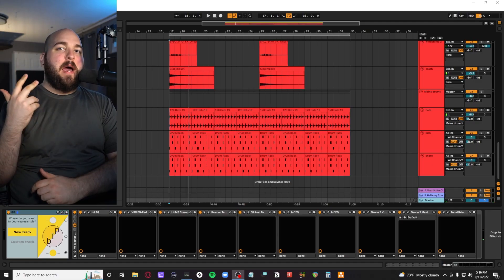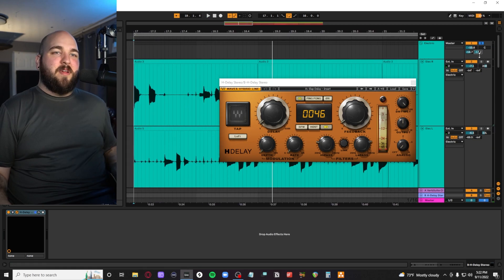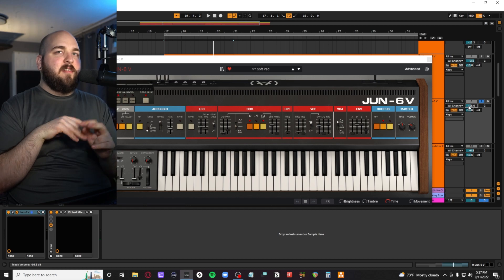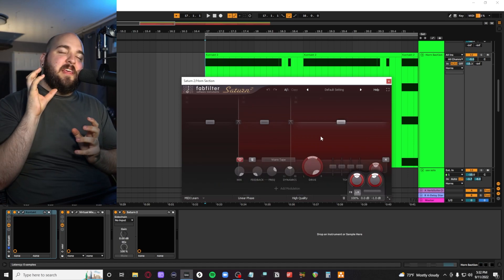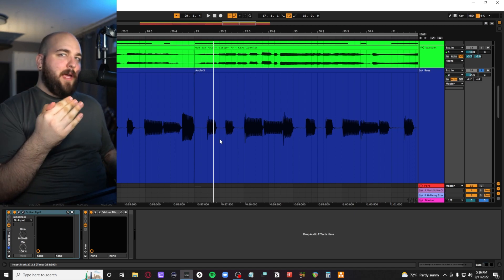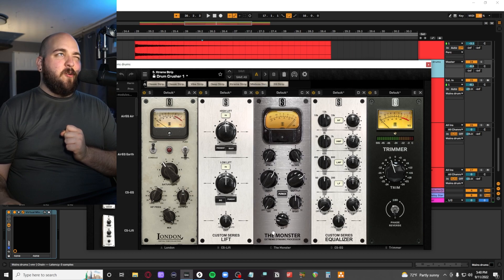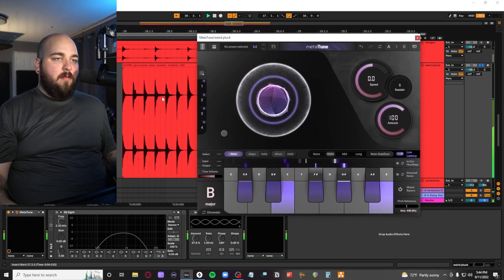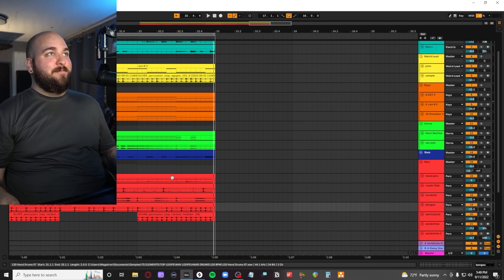The 1975 - Happiness Production Tutorial (Guitars, Synths, Drums, Bass, Producing, Mixing)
This week I dive into the new single Happiness from The 1975  upcoming album Being Funny in a Foreign Language. I show you how to mix Nu Disco percussion with fat kick and snare samples, write  spanky guitar parts, and turn your pop track into an 80's nostalgia trip!